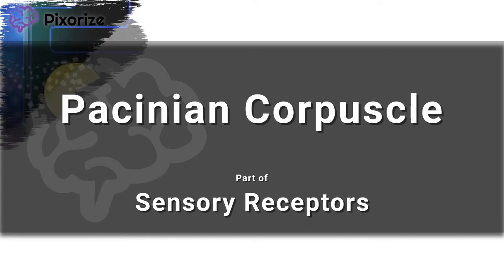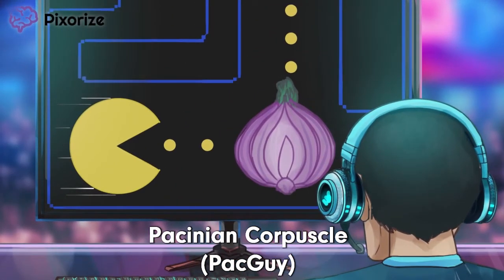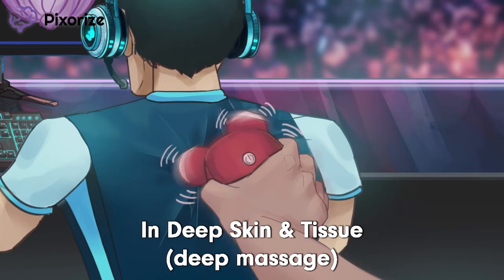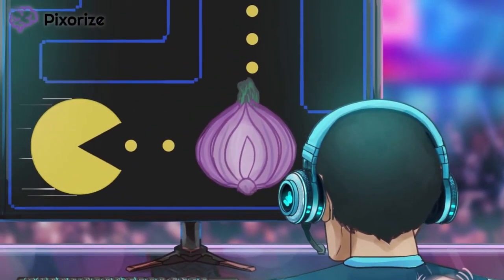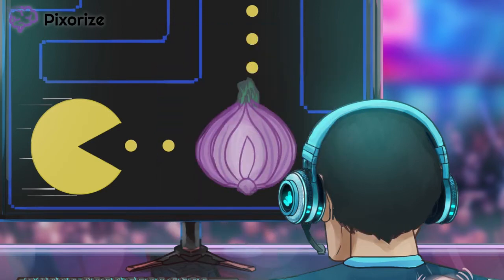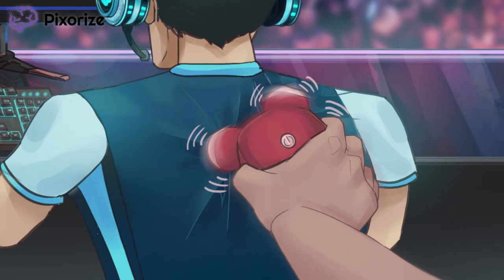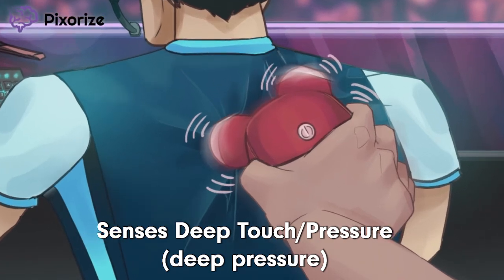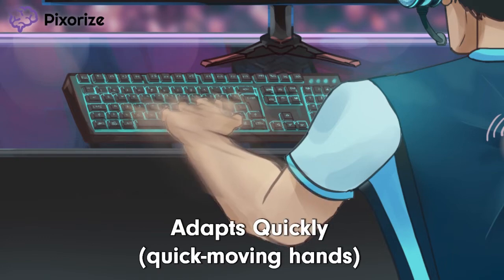Pacinian Corpuscle Mnemonic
Pacinian Corpuscles, also called Lamellar Corpuscles, are one of the four major types of mechanoreceptors or sensory receptors found in the skin. Their primary function is the sensing of deep touch/pressure and vibration. Located in the deep layers of the skin (dermis and hypodermis), as well as deep tissues like joints and ligaments, Pacinian corpuscles have an concentric ring/lamellar structure that resembles the "skin of an onion". Because they adapt quickly, Pacinian corpuscles require dynamic or changing stimuli, such as sudden disturbances or vibration.